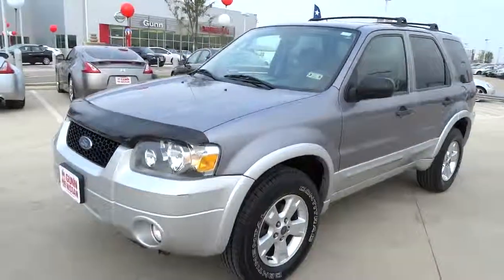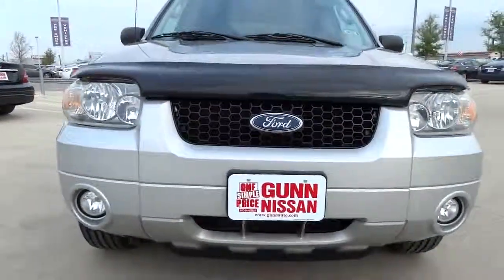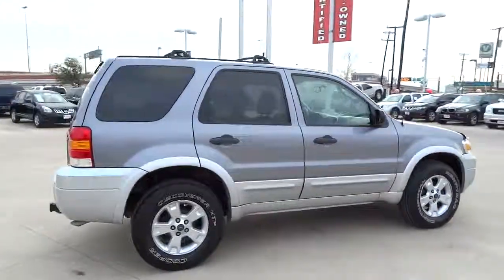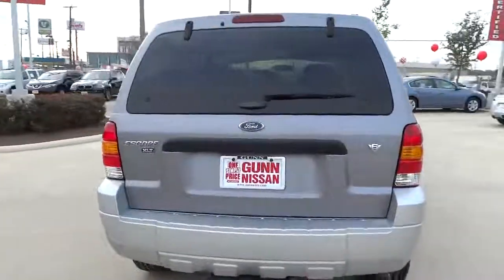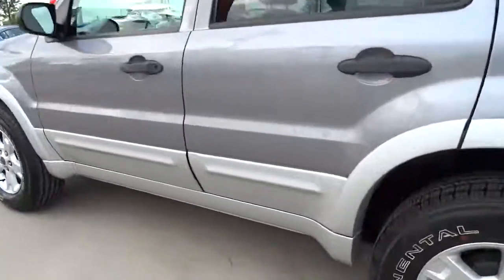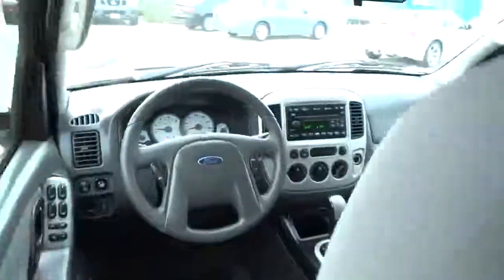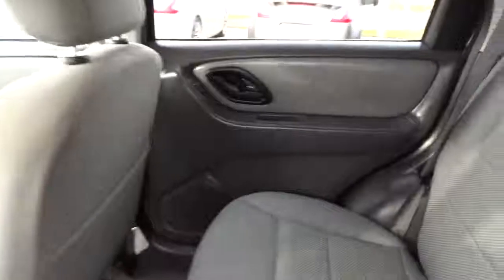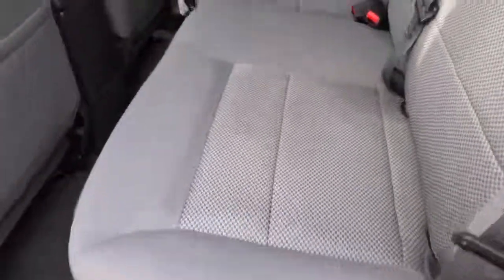2007 Ford Escape San Antonio, Austin, Houston, New Braunfels, Helotes NT141066A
2007 Ford Escape XLT - Stock#: NT141066A - VIN#: 1FMYU03147KA06907

Gunn Nissan
12838 San Predro

Duratec 3.0L V6 ABS brakes Alloy wheels Clean Carfax FULL MUTI-POINT INSPECTION PERFORMED Illuminated entry Includes 3 Month 3000 Mile Limited Warranty Low tire pressure warning and Remote keyless entry. San Antonio Nissan Bexar 78209. brbrTake your hand off the mouse because this 2007 Ford Escape is the SUV you've been trying to find. Cute Vehicle need a good home. Very well mannered and rarely requires feeding! :) New Car Test Drive said '...A four-wheel independent suspension and unit-body construction make it ride and handle almost as well as a car...' Gunn Nissan San Antonio's Only Certified Pre-owned Nissan Dealer!